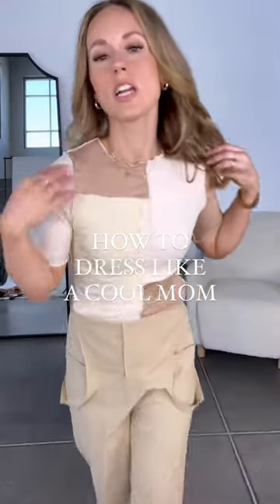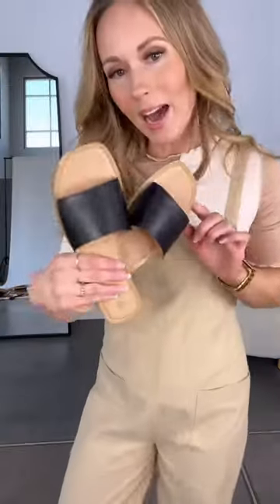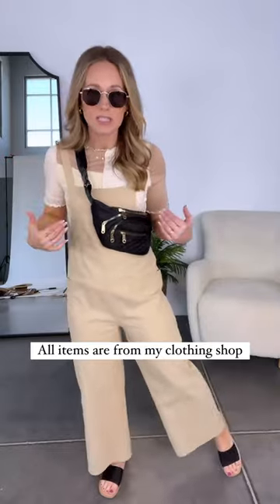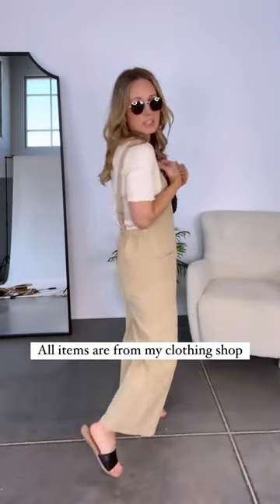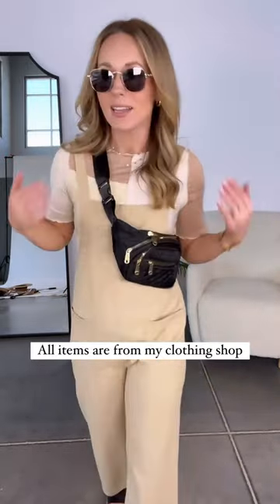How to Dress Like a Cool Mom. Daily Outfit Ideas. Follow for more!